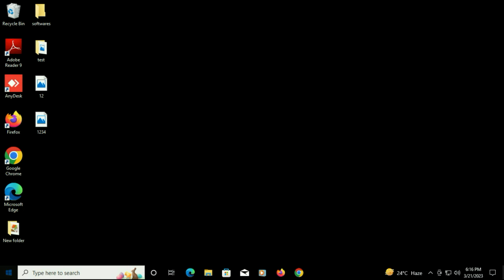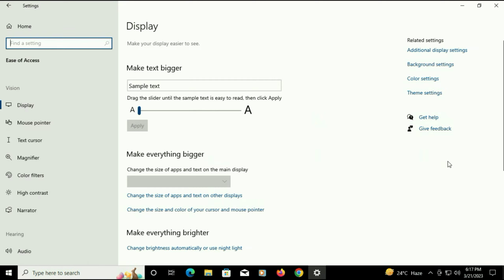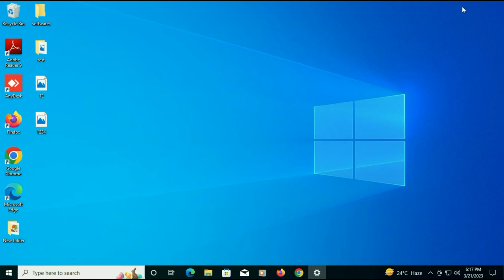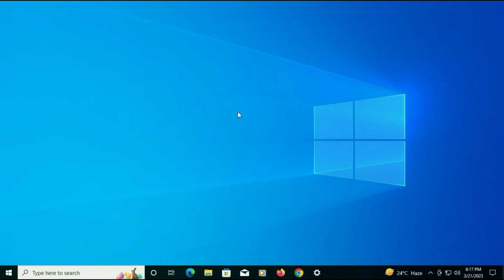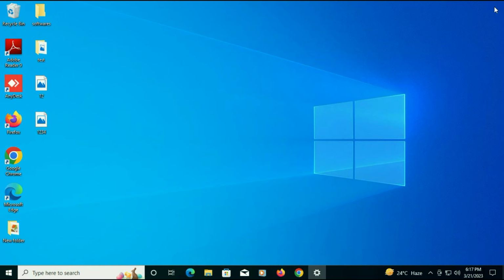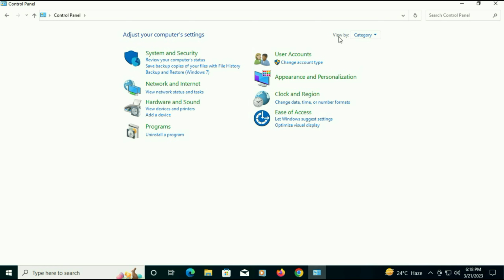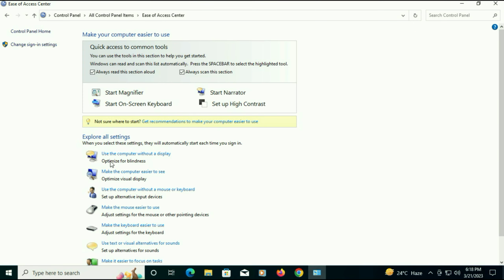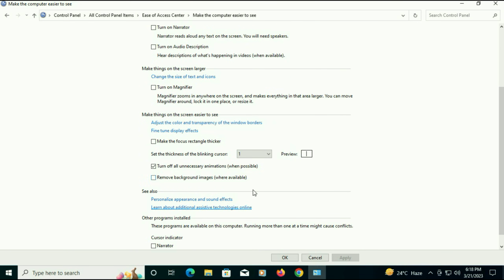How to Fix Black Desktop Background in Windows 10/11 [2 Simple Method]